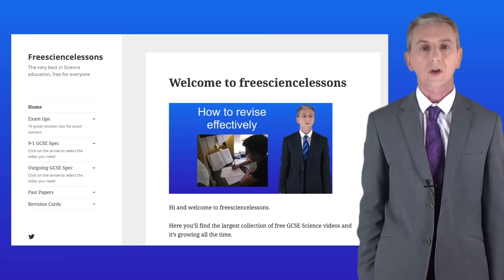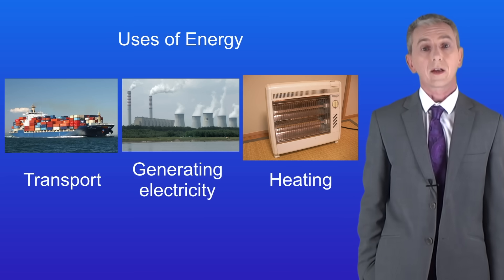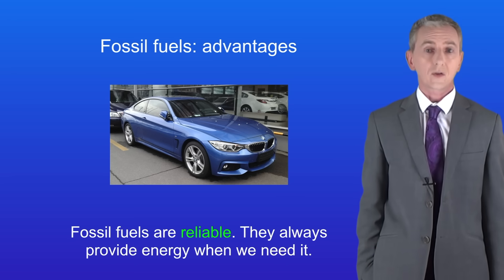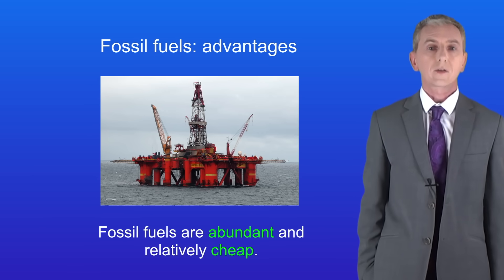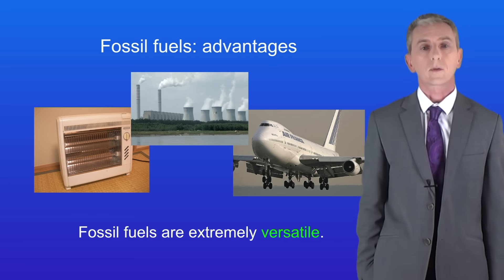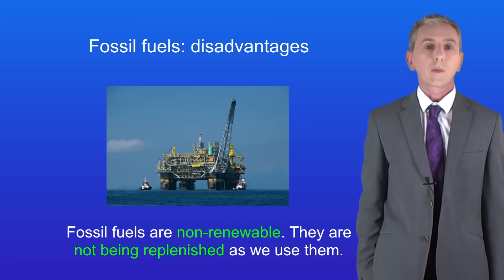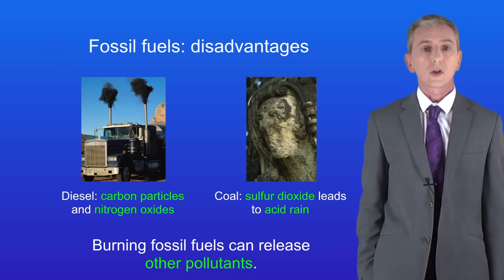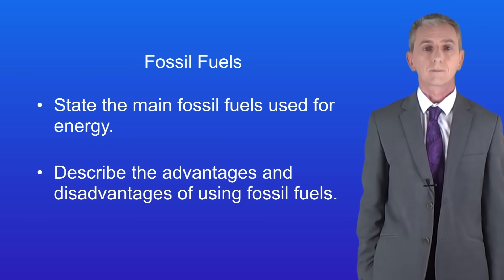GCSE Physics Revision "Energy from Fossil Fuels"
In this video, we look at how fossil fuels are used for energy. First we explore the advantages of using fossil fuels and then we look at the negative aspects.